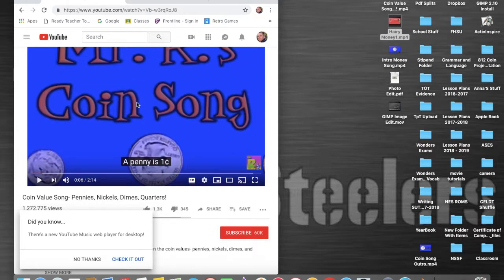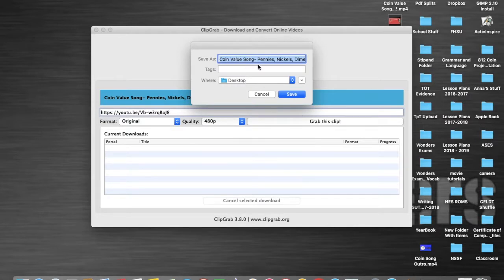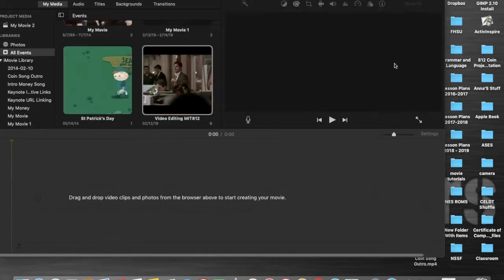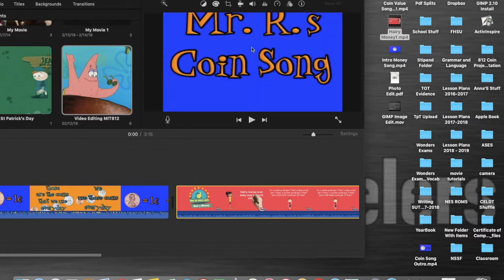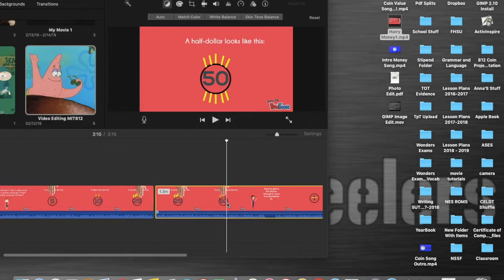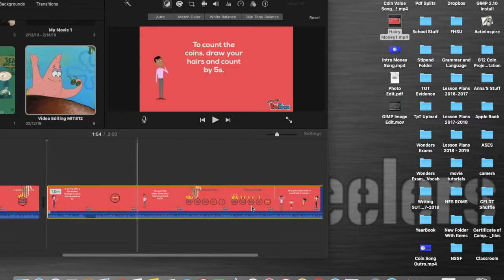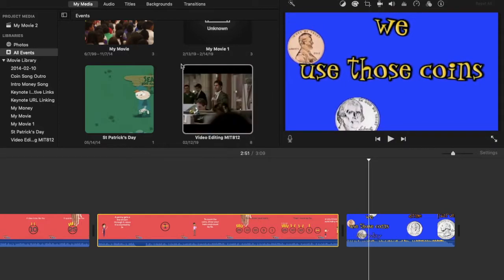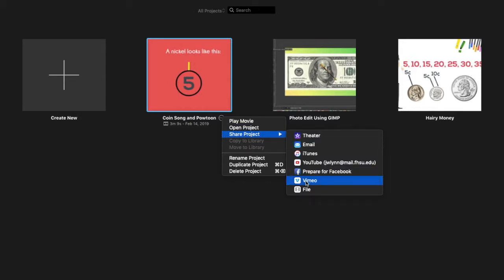Video Edit using iMovie